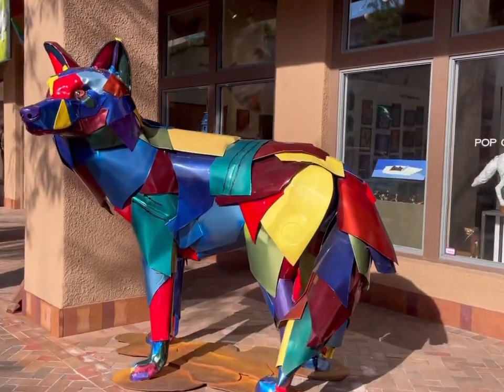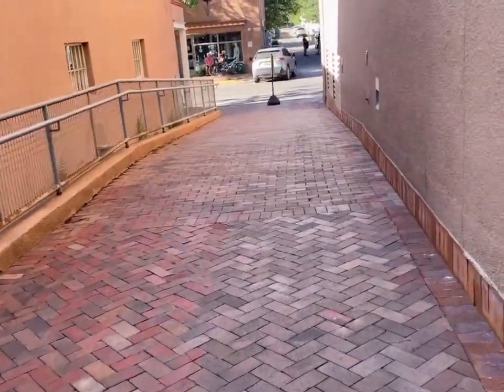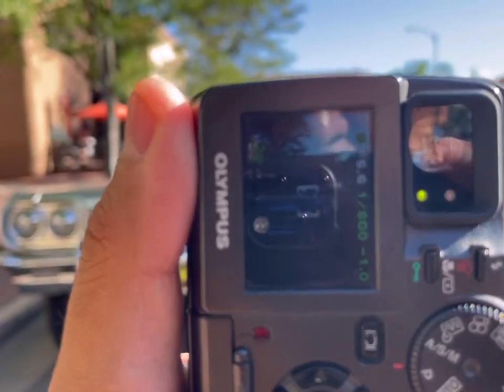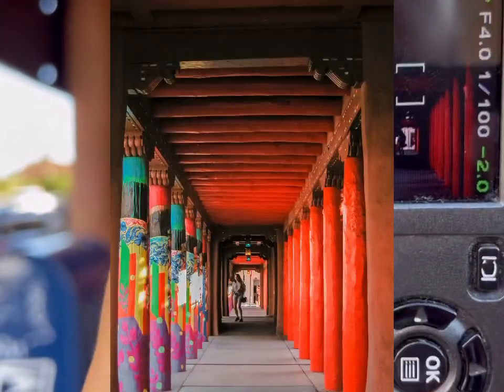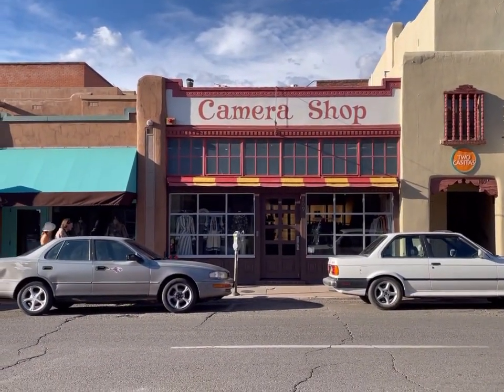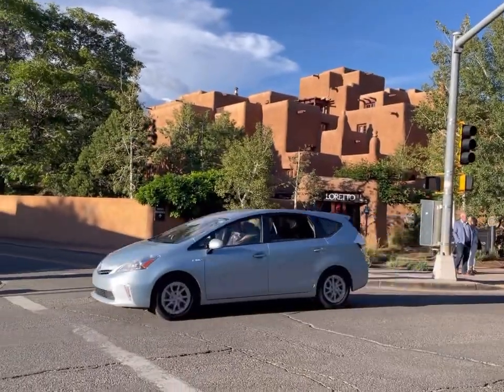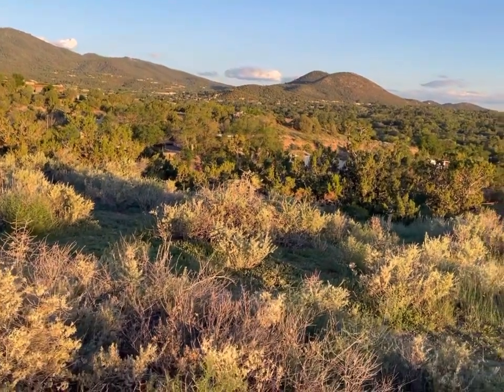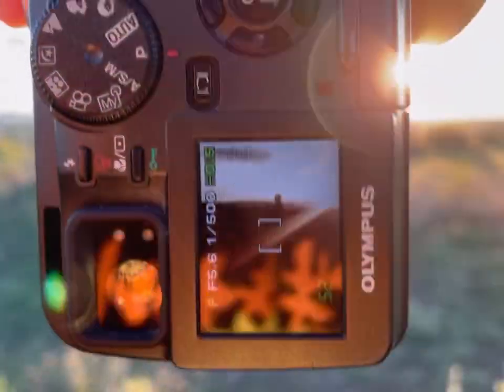Street photography with a Digicam!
I set out on my first street photography video! All shot on my Olympus c40 Digicam and all it’s 4mp glory!